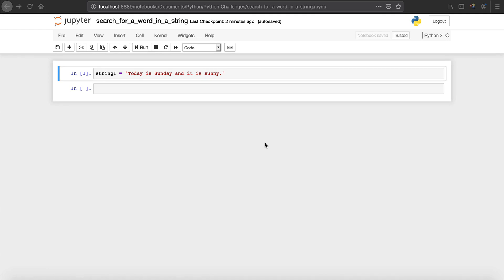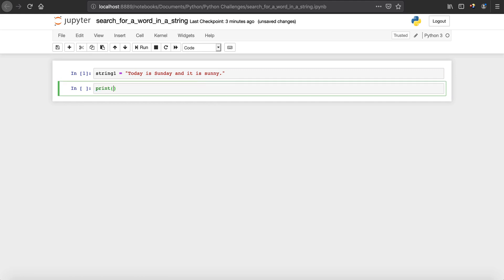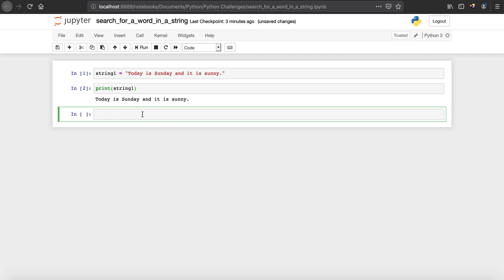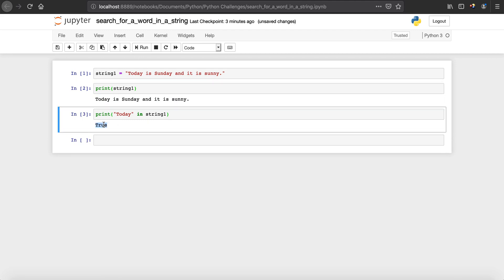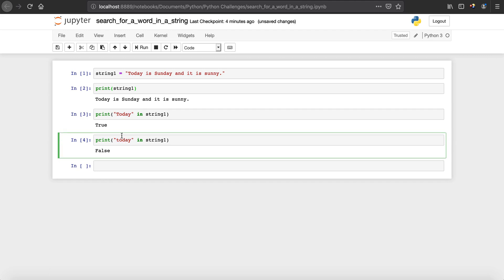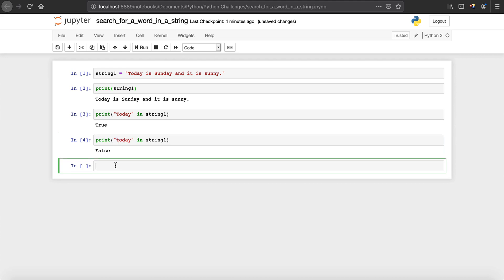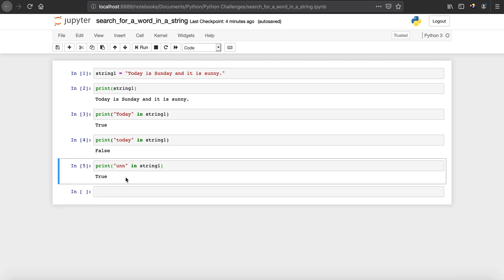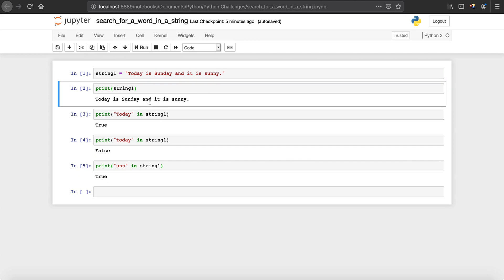Search for a Word in a String - Python Programming Challenges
This tutorial will teach you see if a specific word exists in a string.
This tutorial is part of the Python Challenges series and is meant to increase the programming skills of beginner Python users.